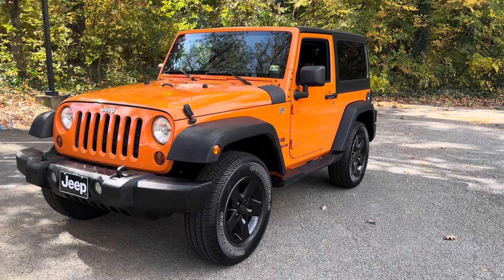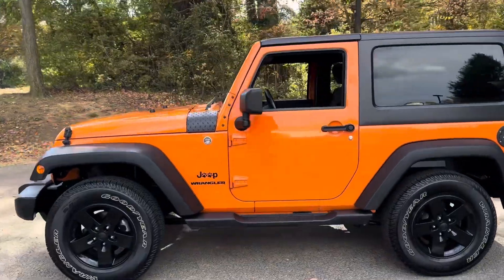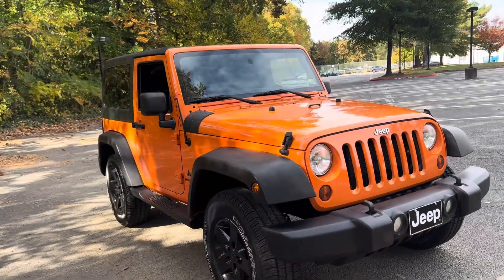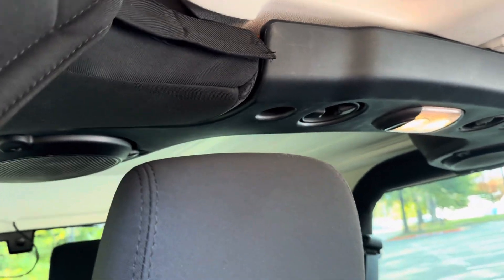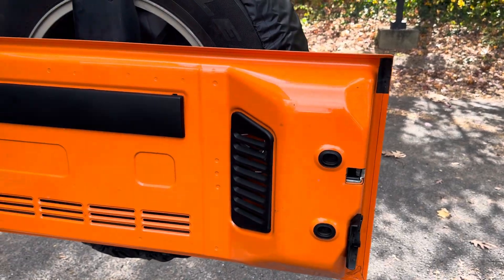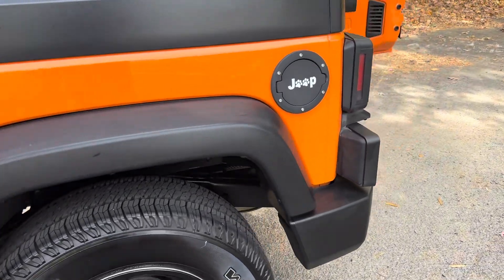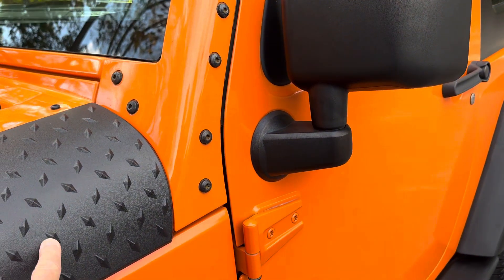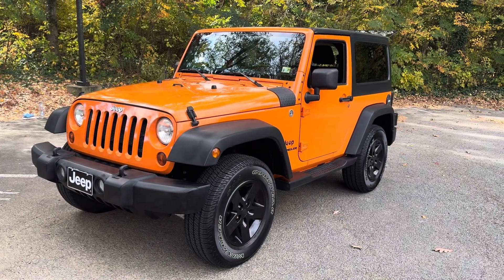October 28, 2024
2012 JEEP Wrangler Sport-S 1-Owner, Hardtop, Loaded, Rare/ Crush-Orange.
Walk-Around Video